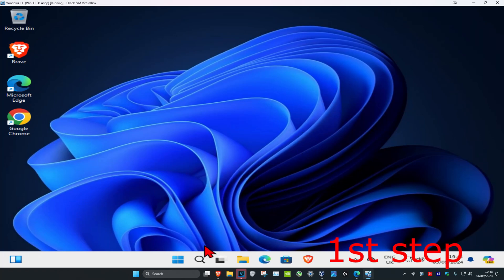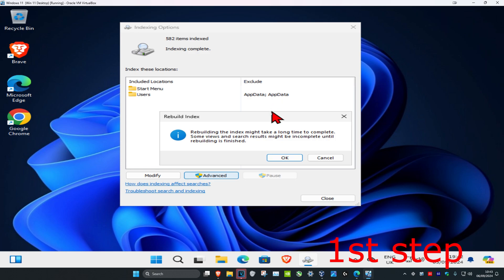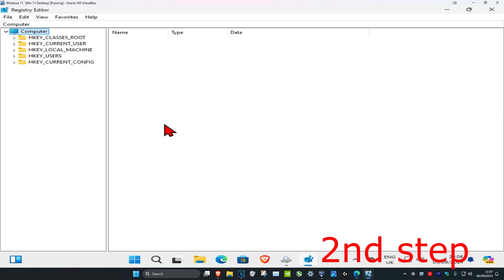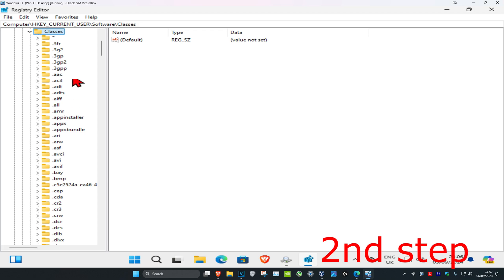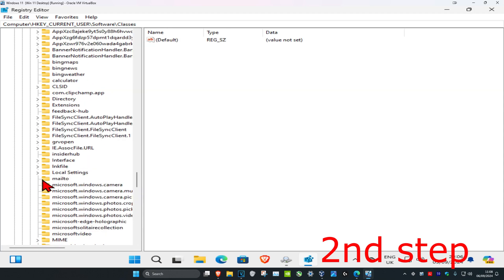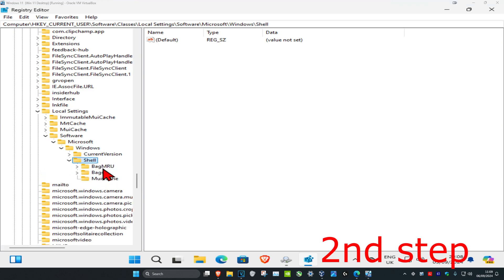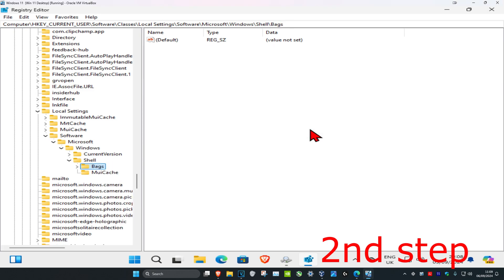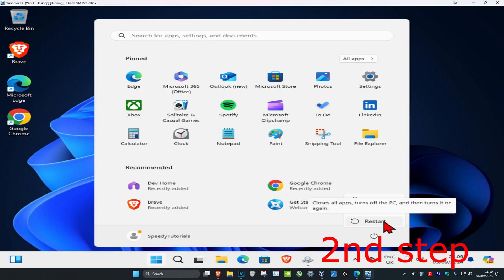How To Fix File Explorer Slow Folder Loading Problems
Windows Explorer Slow Folder Loading Problems FIX

An old Windows fix for an equally ancient Windows issue. This Windows Explorer "bug" goes back to the days of Windows Vista, yet unfortunately remains a glaring annoyance in Windows.

This unresponsive/slowdown behavior is typically seen when browsing the "Downloads" folder, so it's very likely it's happened to you as well. Windows tries to be smart about the files you store in your folders and thus optimizes the view and sorting options for pictures or videos. On either of those settings it will try to generate thumbnails for all your files (even when they are not pictures or videos) and take away precious seconds of your time, every - single - time.

There is a curious phenomenon many of you have likely come across: even with a fast computer, there are some folders Windows loads with agonizing slowness. Fortunately the fix is simple and the results are immediate.

Why Your Folders Load So Slowly
There is a long standing Windows Explorer feature that dates all the way back to Windows Vista wherein you can tell Windows Explorer what kind of content is in specific folders, in order to optimize how that content is displayed.

For example: you can tell Windows Explorer that a particular folder is where you store your music files, and it will present those files in a way most useful for browsing music (e.g. in detailed list format with column options like file playtime automatically enabled). Even if you never tell Windows Explorer what to do, it automatically defaults some folders to various settings (the “Music” library folder is, naturally, defaulted to music-type file display) and then uses a feature called Automatic Folder Type Discovery on the rest. The automatic discovery system is a best-guess as to what is in the folder based on the number of files of various types, last files added, and so on.

After upgrading from an older version of Windows to Windows 11, quite a few users started experiencing an issue with File Explorer where File Explorer would either simply not load anything or load data at an incredibly slow pace, often resulting in only a small part of the data being loaded. This was an issue that plagued quite a lot of Windows users who upgraded to Windows 11 from older versions of the Operating System.

Thanks to the hard work and dedication of a couple of the Windows 11 users who were affected by this problem in the past, the culprit was found to be the Windows Search service that would start automatically every time affected users’ computers booted up and they logged into them. That being the case, the simple solution to this problem is to disable the Windows Search service. However, disabling the Windows Search service can have a couple of pretty serious consequences – even though the Search feature in File Explorer works perfectly fine following the disabling of the disabling of the Windows Search service, the Search bar in the Taskbar no longer works, along with a few Cortana features.

File Explorer (formerly known as Windows Explorer) is a component of Microsoft Windows that was first introduced with Windows 95. File Explorer is a Graphical User Interface (GUI) component, a file manager that allows Windows operating system users to edit and manage data, files, and other content stored on their computers. It is essentially the same as Windows Explorer but with added features and functionality.

File Explorer is one of the most used applications in Windows 11 and earlier versions. It is used to copy, move, and edit files. With the current version of File Explorer, you can copy/move files and within a single window. In addition, you can pause, stop, cancel and then resume the copying process. File Explorer plays a big part in the Windows operating systems, however, it is possible to use your computer without this feature. Command Prompt can be used to type commands manually and perform certain actions, but it requires advanced knowledge, which is why File Explorer makes computing easier.